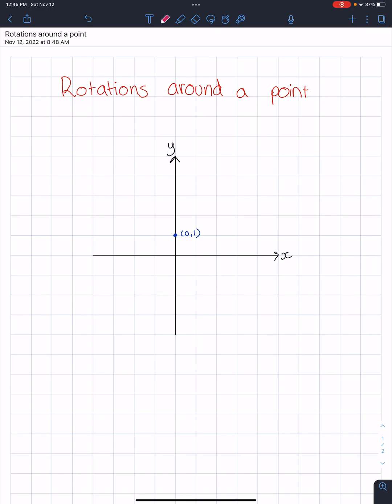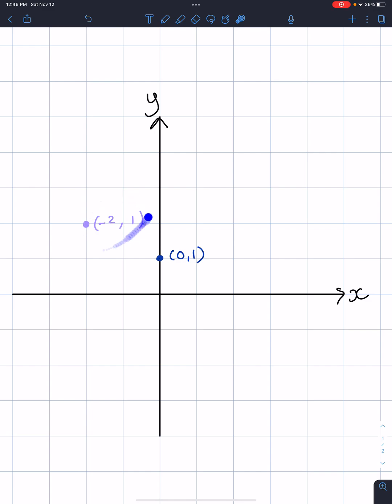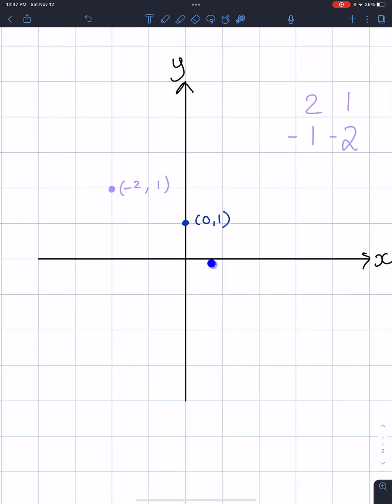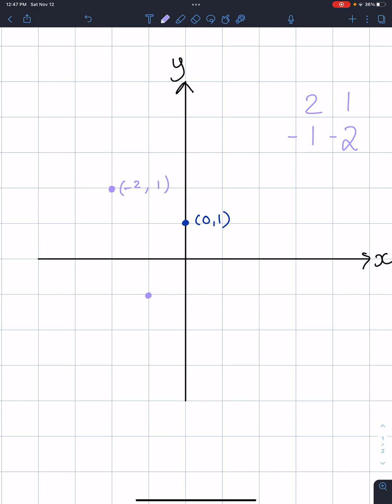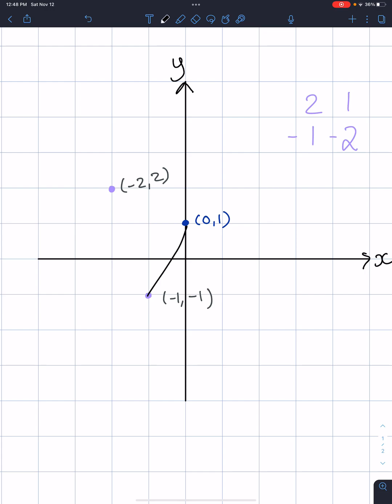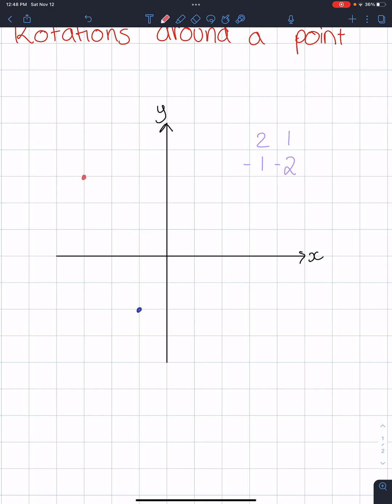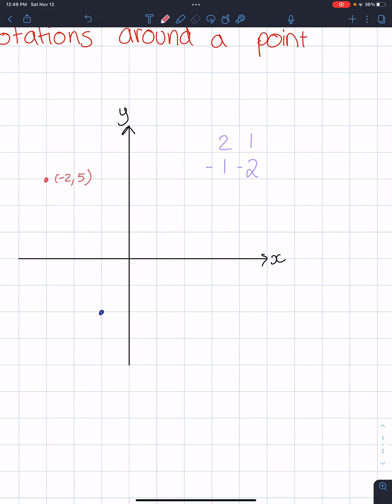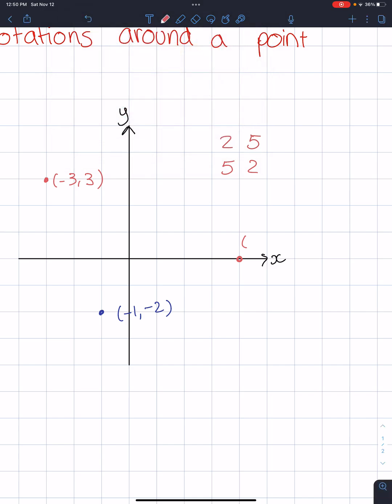Rotations around a given point